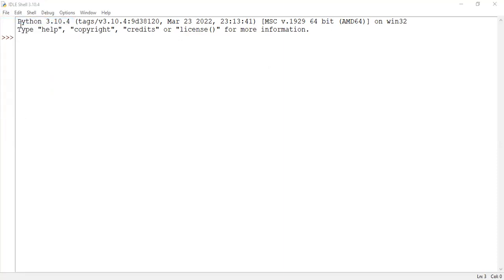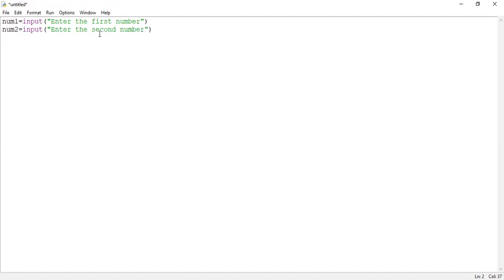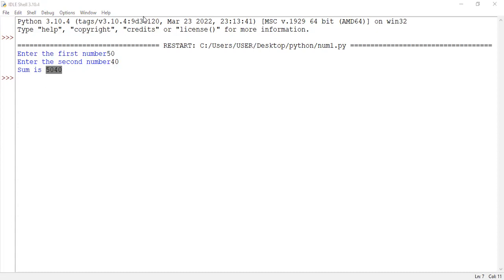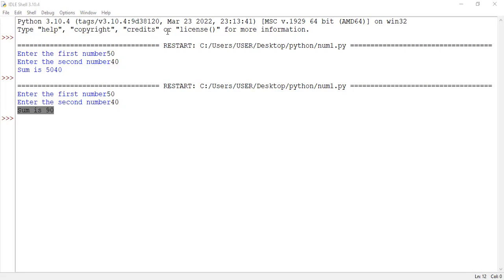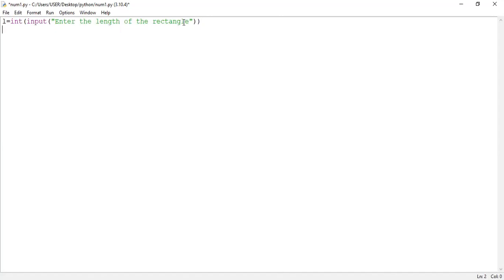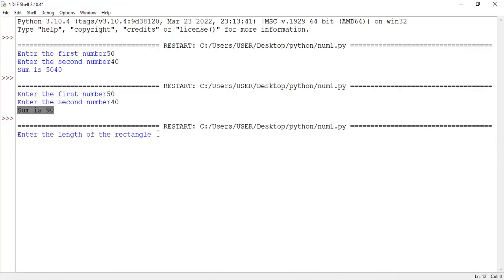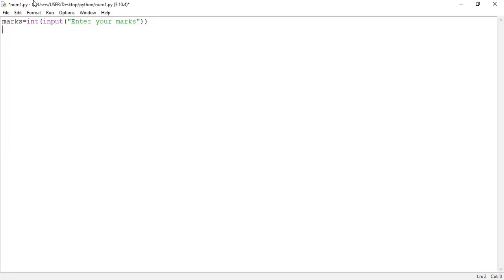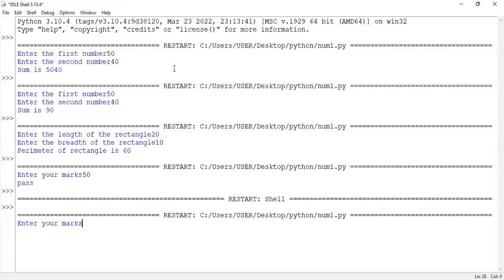A/L | ICT | Python | English medium